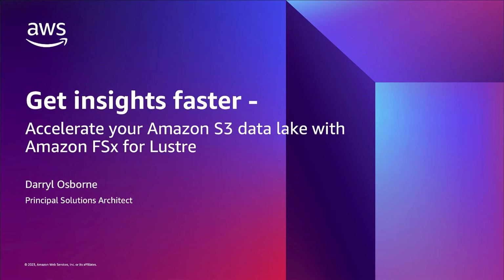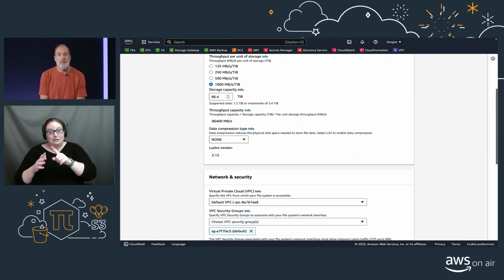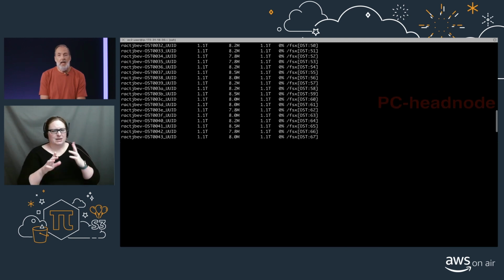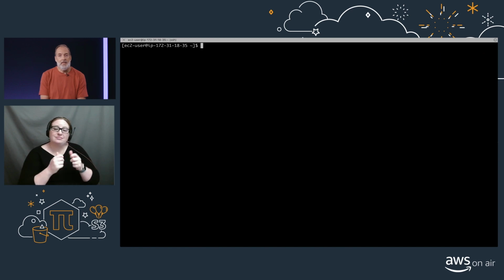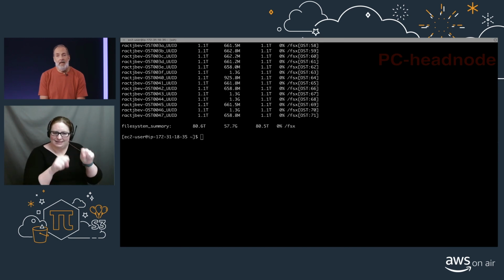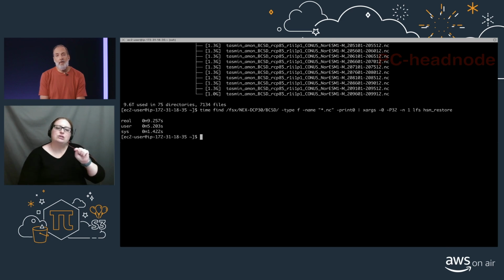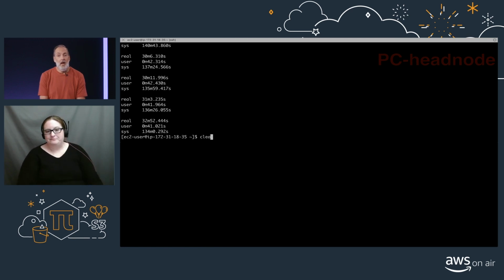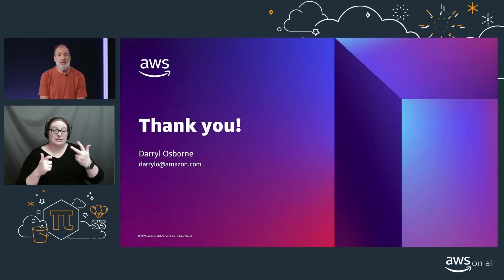AWS Pi Day 2023: AWS On Air ft. Accelerate your S3 data lake with Amazon FSx for Lustre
Process large S3 workloads with sub millisecond latency using Amazon FSx for Lustre, the world’s fastest file system. In this demo, you will learn how to create a FSx Lustre File System, link it to your S3 bucket, spin up an EC2 compute cluster, mount the FSx for Lustre file system to the EC2 cluster, and learn how Lustre presents S3 objects as files to EC2 instances. You will learn how FSx for Lustre provides fast throughput and high IOPS that scale out with large file systems.